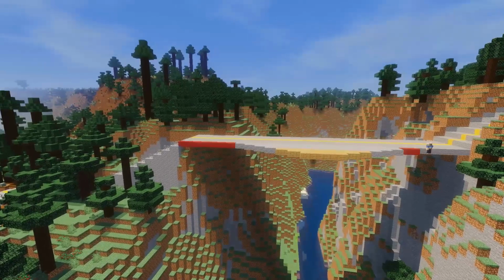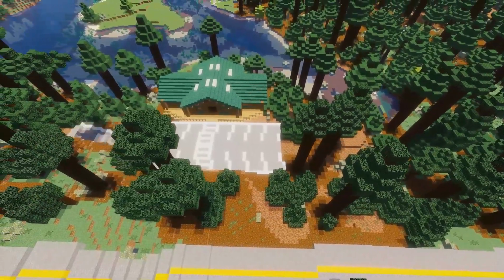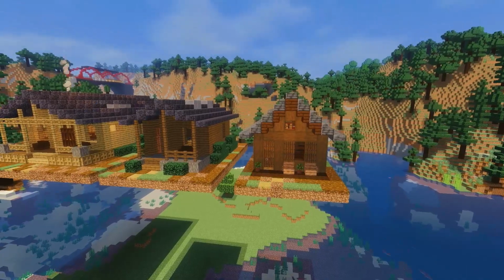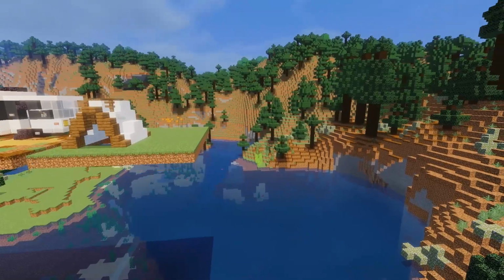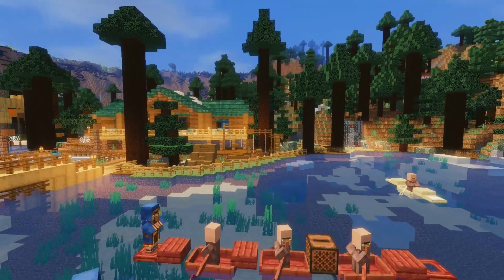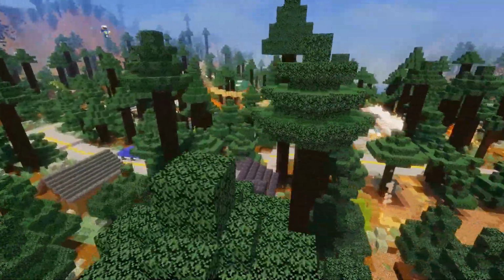Building A SUMMER CAMP In Minecraft!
View Camp Craft-A-Lot on Planet Minecraft...

Welcome to Camp Craft-A-Lo, the NEW Minecraft SUMMER CAMP that I have just finished building! This summer camp is modeled after a real life camp that I worked at as a Camp Counselor this summer 2025. The camp has a main rec building with an arcade and dining area, a swimming pool, campfire pits, a rock wall, basketball court, playground, and fishing dock. It also has about a dozen cabins, 4 campers, several tents, a treasure island, kayaks in the water, people, cars, and more! Follow the road through the campsite from the lookout bridge to the river, and climb up the traverse hiking trails where you can reach the top and launch fireworks over the whole camp! Download Camp Craft-A-Lot and all my builds for just $5/Month today!

To download the map follow these simple steps...

2. Click on the pinned post on my Patreon page or click collections, click Blocky Duck's World Downloads, and click on the post to download the most up-to-date version for both Java & Bedrock.
3. Download the BDW Atlas file.

This map is a city located inside Blocky Duck's World. When you download the map the map will download as Blocky Duck's World. Once inside the world, head over to the coordinates book and teleport to the coordinates of the city.